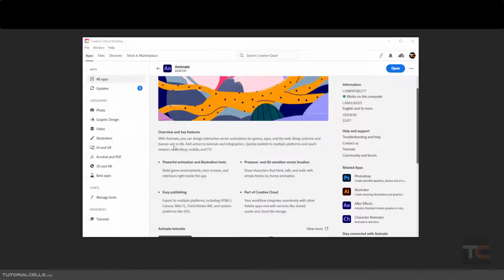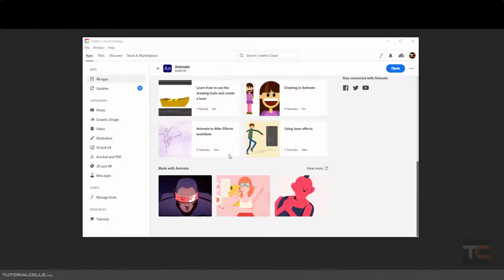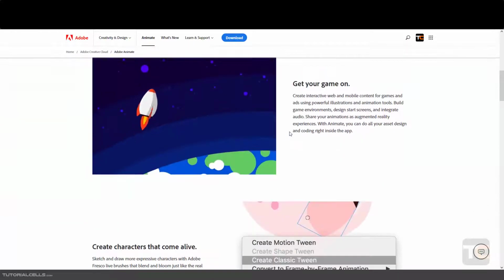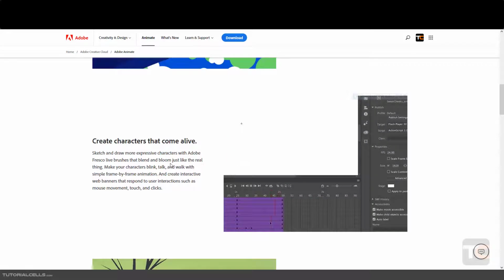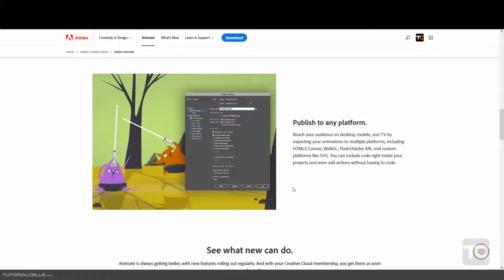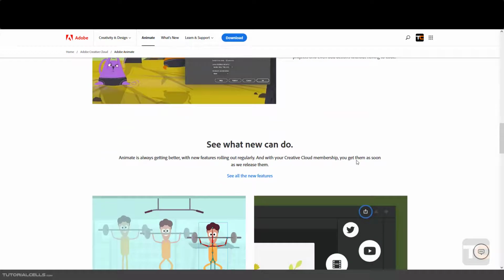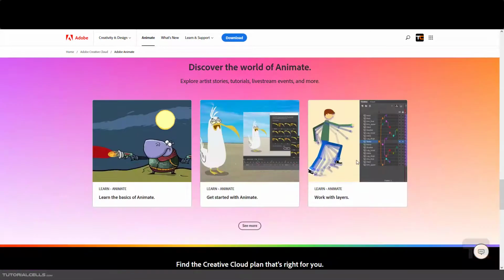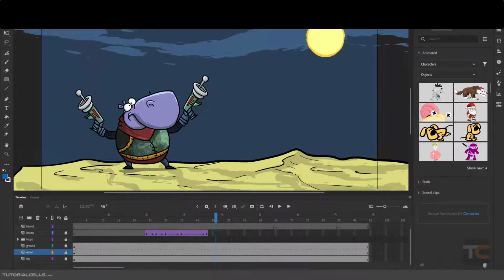adobe animate tutorials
Adobe Animate is a multimedia authoring and computer animation program developed by Adobe Inc. Animate is used to design vector graphics and animation for television series, online animation, websites, web applications, rich web applications, game development, commercials, and other interactive projects
Create interactive web and mobile content for games and ads using powerful illustrations and animation tools. Build game environments, design start screens, and integrate audio. Share your animations as augmented reality experiences. With Animate, you can do all your asset design and coding right inside the app
Reach your audience on desktop, mobile, and TV by exporting your animations to multiple platforms, including HTML5 Canvas, WebGL, Flash/Adobe AIR, and custom platforms like SVG. You can include code right inside your projects and even add actions without having to code.